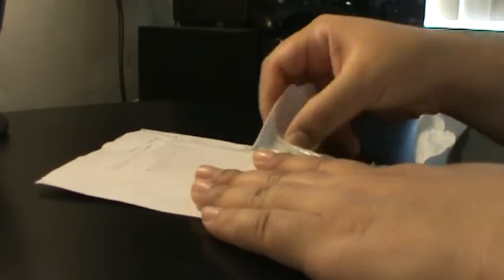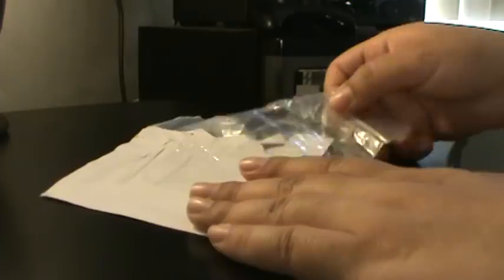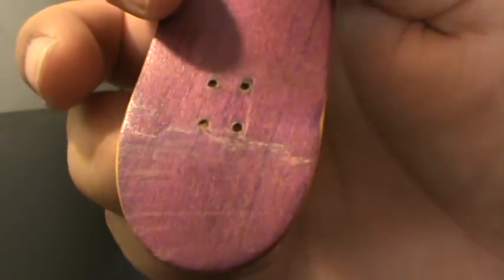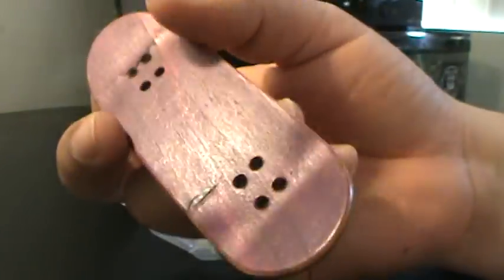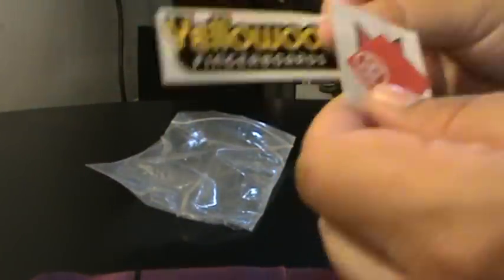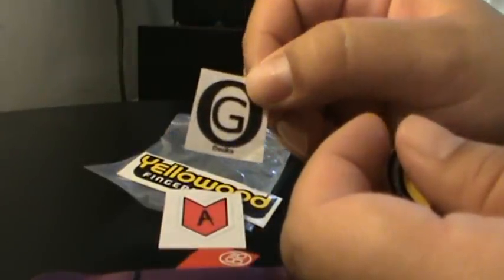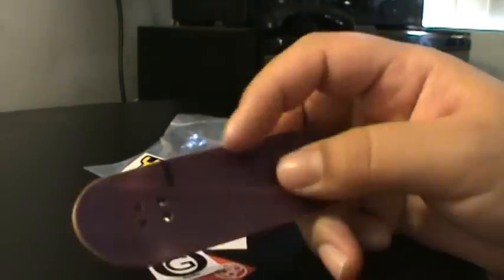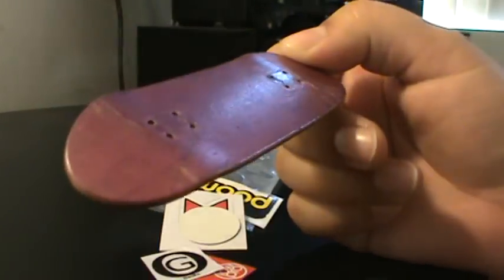Unboxing BROKEN No Comply M2W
Unboxing from MrFber4life. Go check out, and sub to him. He's legit for sales, and trades. Link to his channel is below;